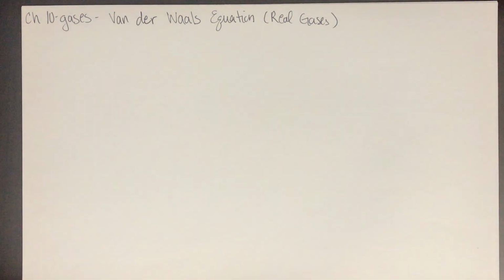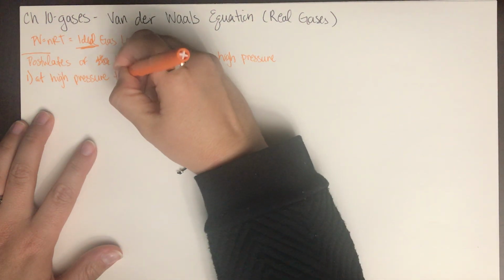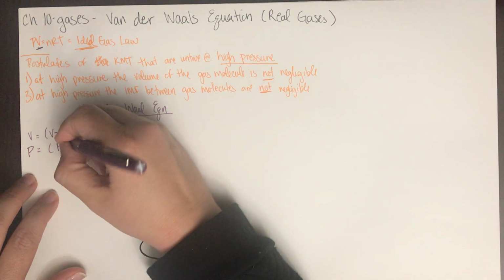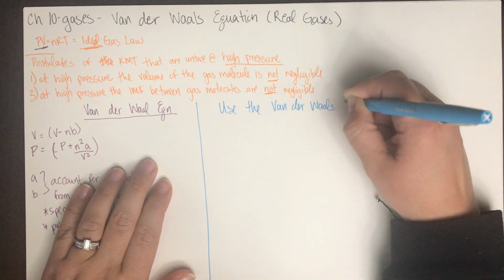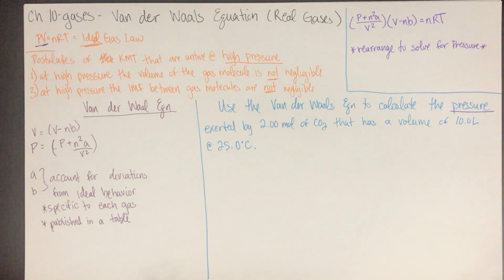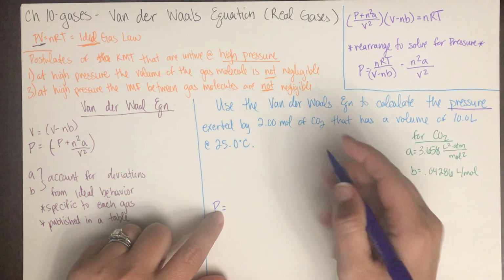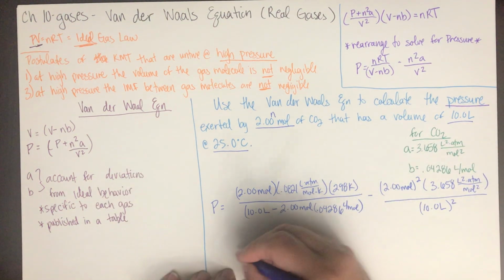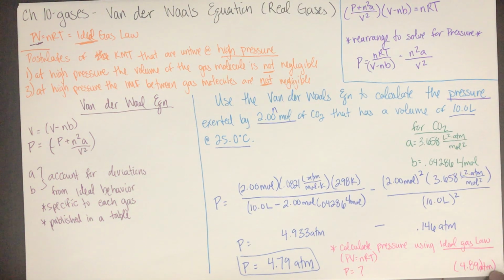Chem 162 - Ch 10 Gases (Van der Waal Equation)